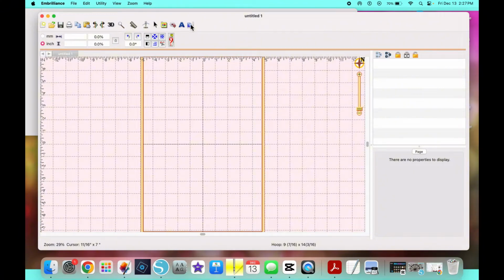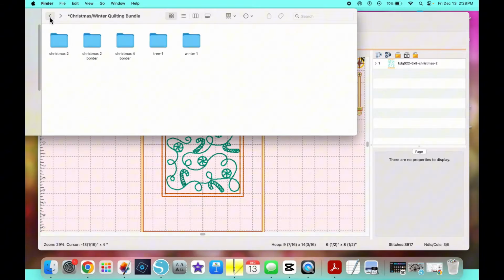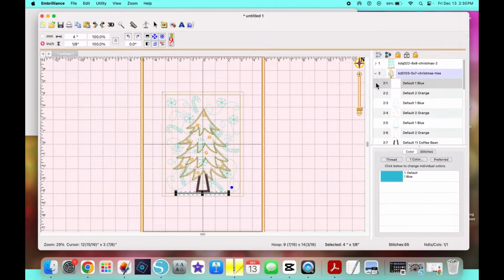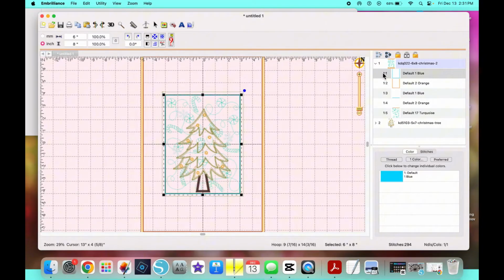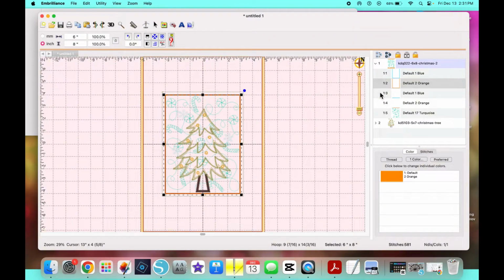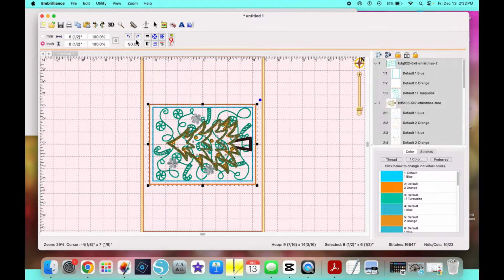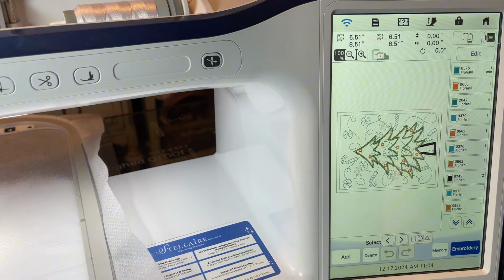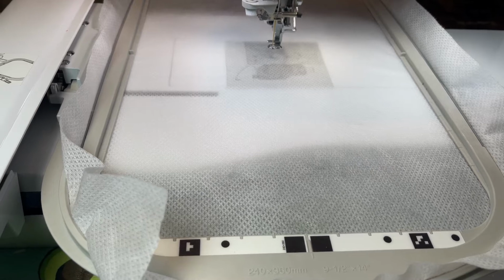#5 Candy Cane Lane Bench Pillow/Quilt - Christmas Tree, Kimberbell Machine Embroidery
The supplies needed for the Candy Cane Lane Bench Pillow/Quilt are:
~Machine embroidery CD (you can print the instructions and bind at a copy store if desired)
~Fabric kit (or use your own fabrics)
~Fabric Backing kit (or use your own fabric)
~Embellishment kit (you can source your embellishments if desired)

Super White 10002 OR White No. 10000
Cornflower No. 80120

You can use any colors of thread...
White, beige, dark brown, medium green, medium to dark blue, teal, light teal/green, yellow, coral, red

Metallic thread by Brothread (Amazon)
     M-019 (silver), M-020 (silver)

My electronic cutter - ScanNCut SDX325 (I also use a Silhouette Cameo 1)

Embroidery/Sewing Products
32pc Organizing Packets

4pc Embroidery Hoop Set
Tool Holder for Scan N Cut

Water Soluble Stablilzer (larger roll)
505 Temporary Spray Adhesive or Gunold KK100

Mini Iron (I LOVE this iron)
200 Quilt Clips
50pc Jumbo Quilt Clips
142pc Bobbin and thread organizer clips
7pc Quilting Rulers
Niagra Liquid Starch Iron Spray (6-Pack) (or best press)

Hardware
2GB USB Flash Drive 10 Pack
External CD/DVD Drive (to download files to computer without a CD drive)